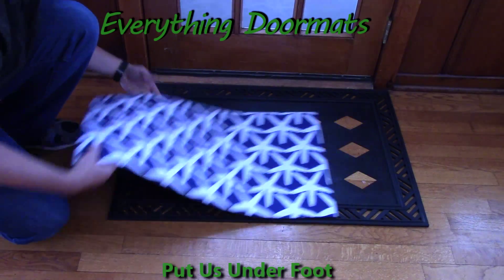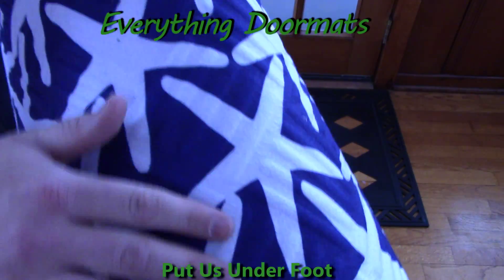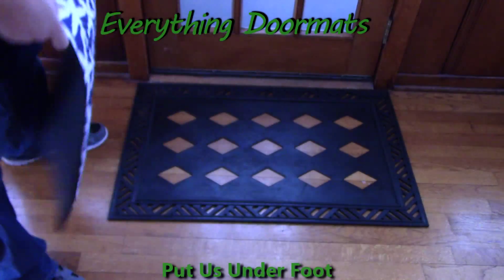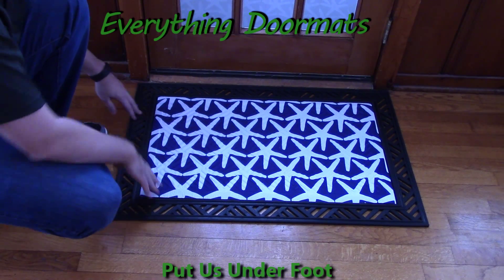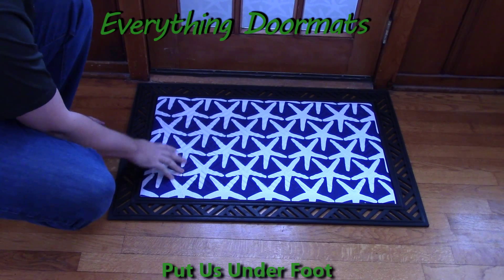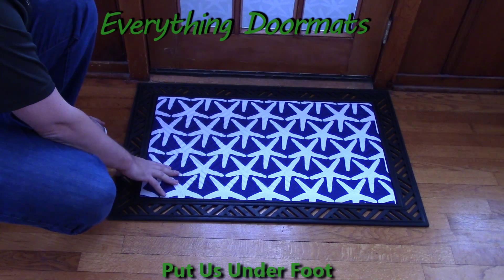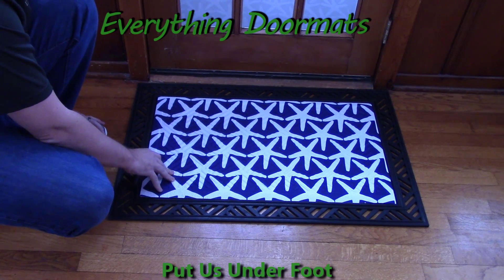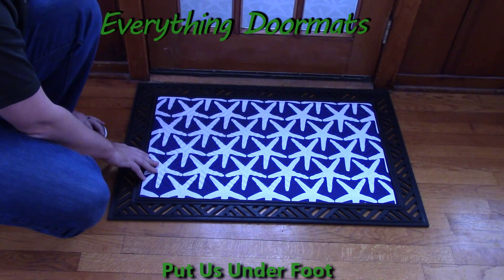Starfish Embossed Insert Doormat - 18 x 30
To help their customers even more William & Nicole have put together a series of short videos showing off the different features of their mats. This video shows a 2016 everyday doormat - Starfish Embossed Insert Doormat.